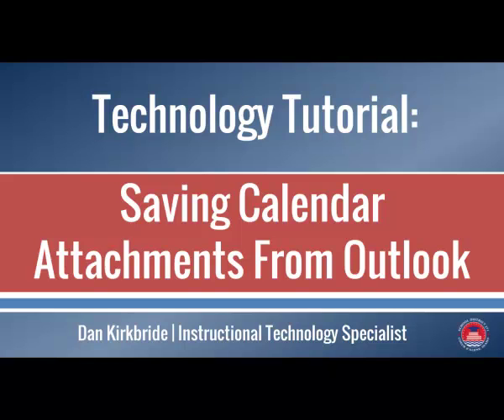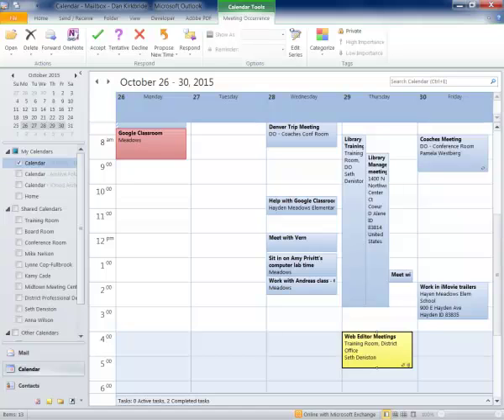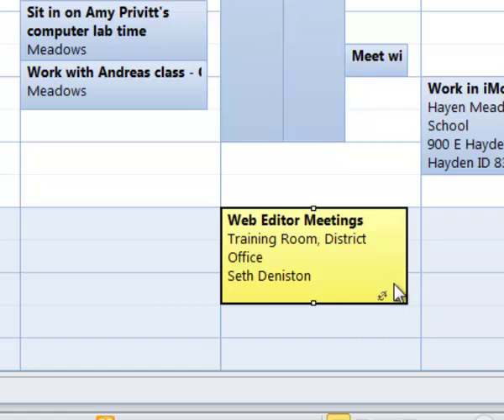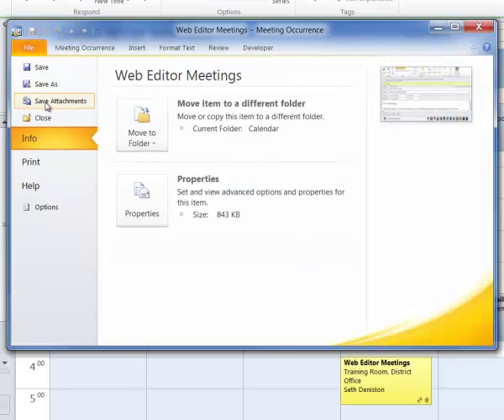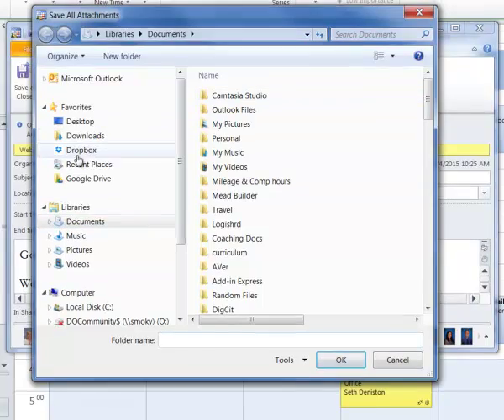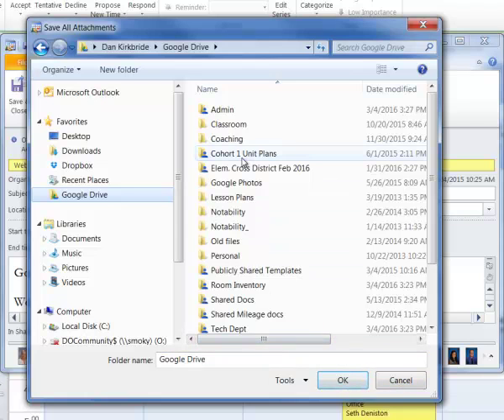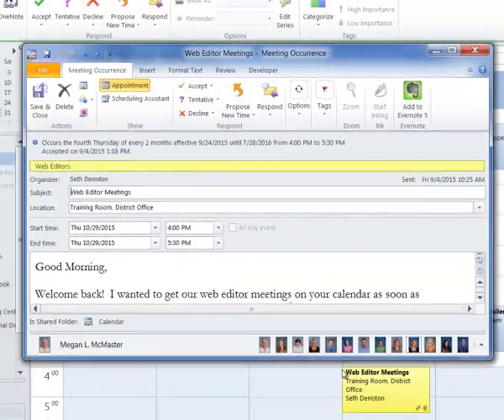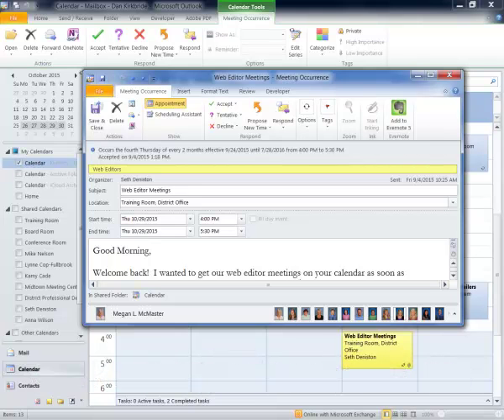Saving Calendar Attachments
This tutorial describes how to find and save attachments on calendar events that won't transfer as part of our conversion to Gmail.